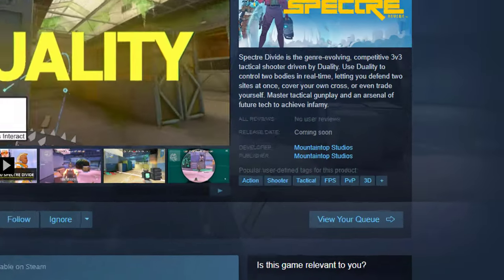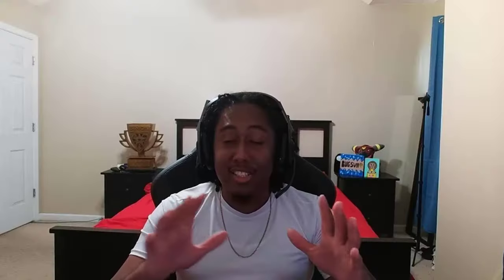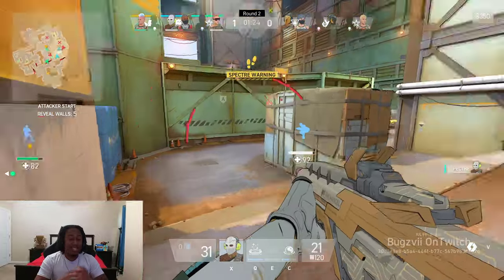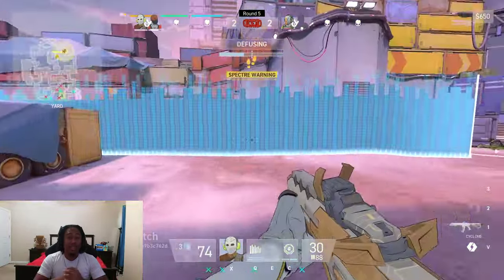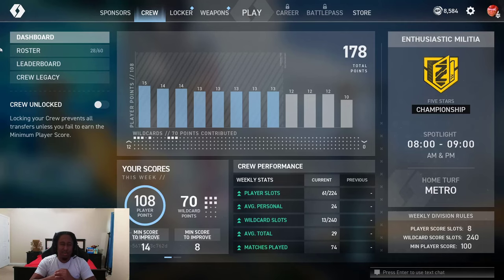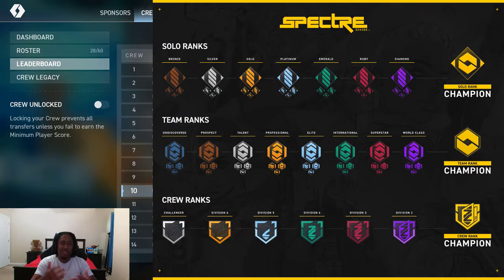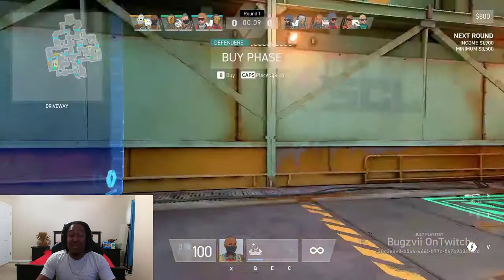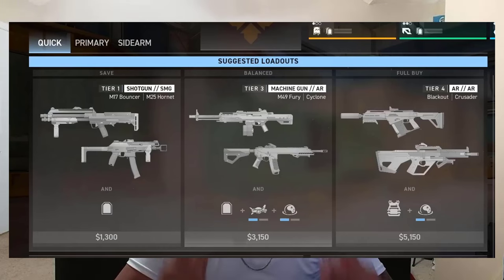EVERYTHING YOU NEED TO KNOW BEFORE PLAYING SPECTRE DIVIDE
I Hope this told you everything u need to know about spectre divide, if u have any questions dont be afraid to ask in the comments & also the game is FREE TO PLAY!

Spectre, Spectre Divide, Spectre Divide Gameplay, Shroud, Spectre Divide Highlight,